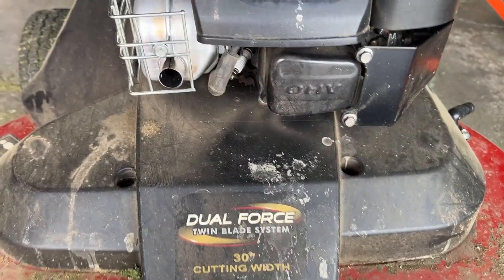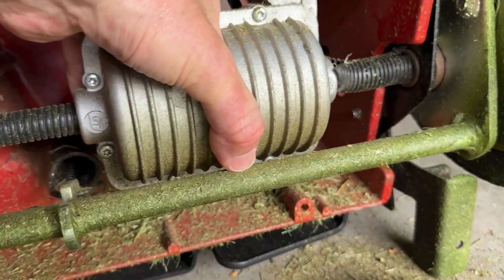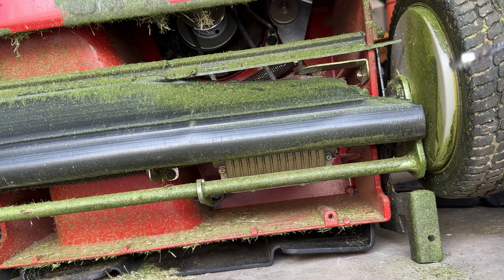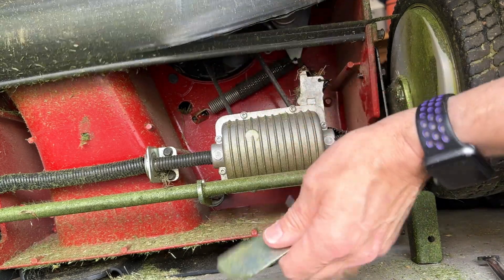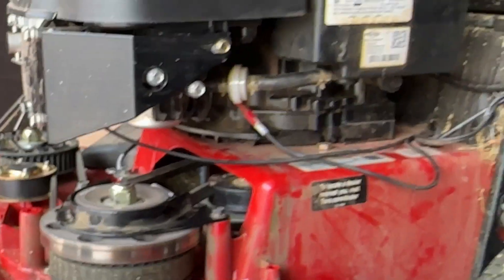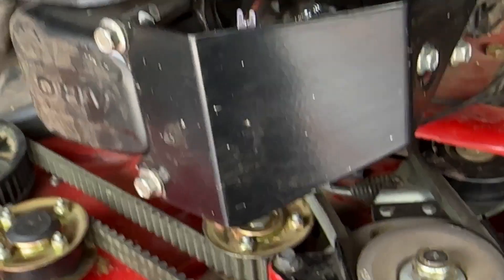Timemaster 30" remove engine, replace with Kohler Engine (part 1)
Step by Step instructions on how to remove  Engine from Timemaster 30" mower. tips and tricks included.  Tools needed are:
2x4 board
(2)  1\2” crescent wrenches
5\8” crescent wrench
1 pair vise Grips
10mm crescent wrench
3\8” Socket wrench
1\2” Socket wrench
10mm Socket wrench
8mm Socket wrench
(4) Jack stands
 Hammer Drill
6” extension for hammer drill
Hammer drill to socket extension

Needed to add Engine:
Kohler CV224 3002 Command Pro
(3) 3\8x16 – 1” Stainless Steel Bolts
3\8x16 NC Thread Tap Kit
(2) 9\16” Socket wrenches
Milwaukee 3\8” Socket Extension
Dewalt right angle drill adapter